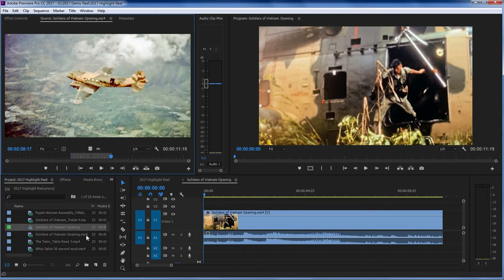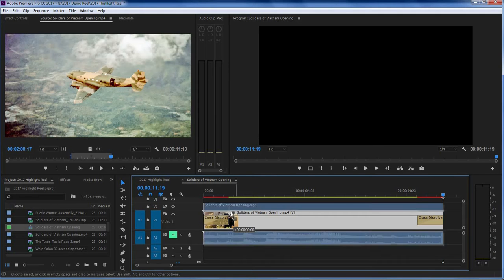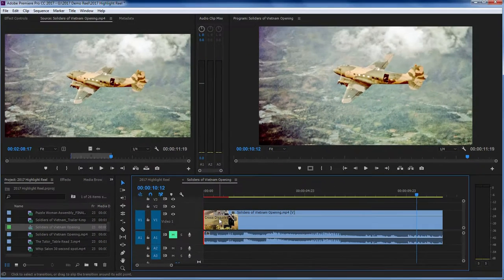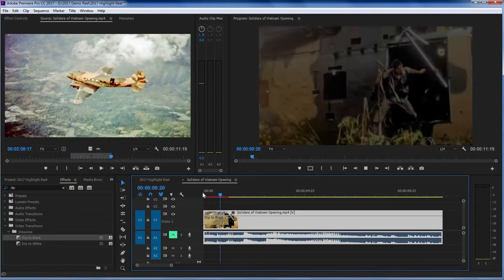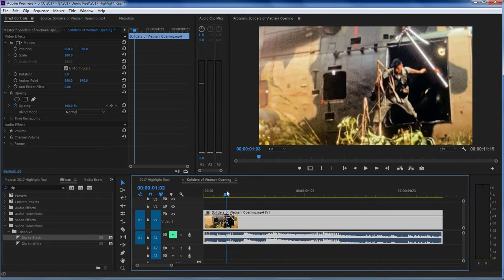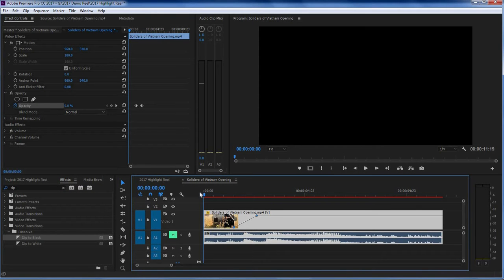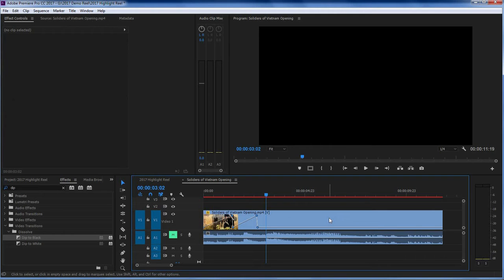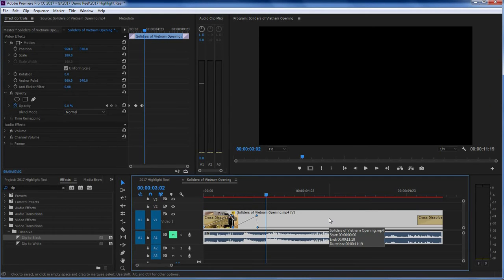How to Fade In / Fade Out in Premiere - Tip Tuesday: Episode #031